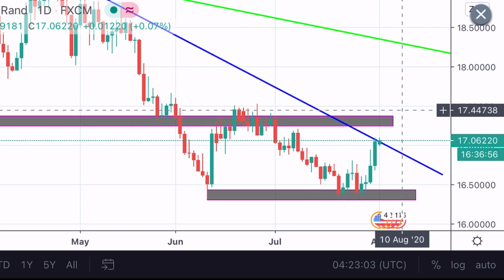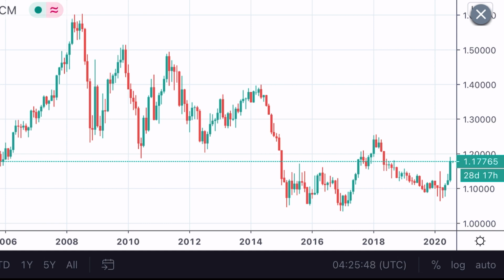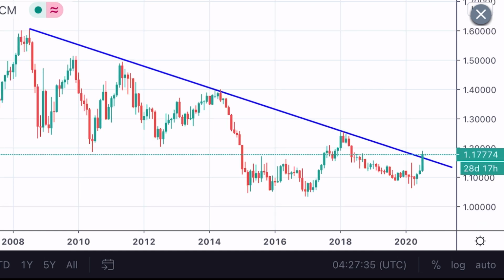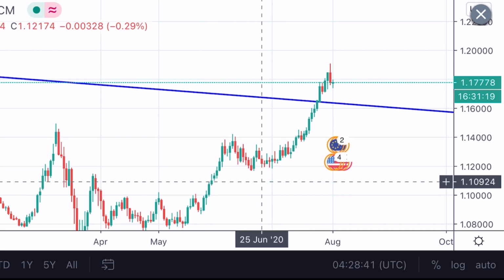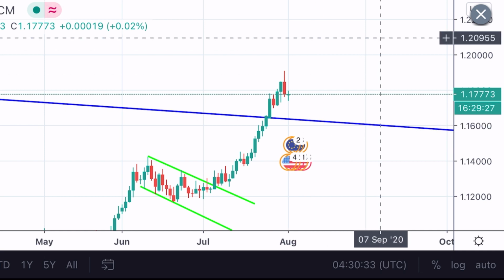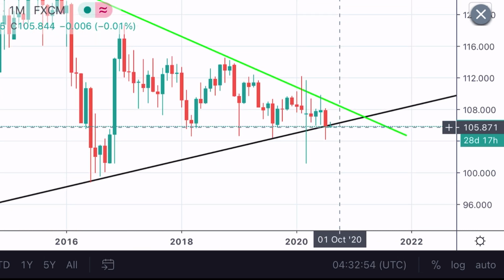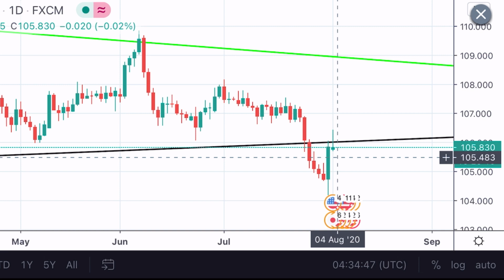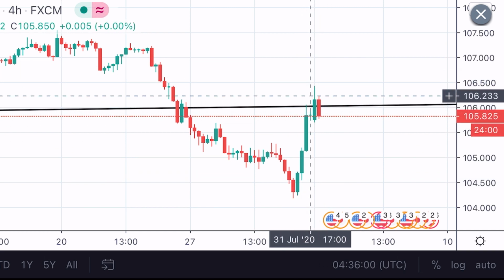Weekly Forex Analysis/ Best Watchlist Setups - 03.08.2020 | Supreme Traders Wealth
SUPREME TRADERS WEALTH ACADEMY

GROW YOUR ACCOUNT NOW!
If you would like to join my Free Telegram group here’s the link (Signals)